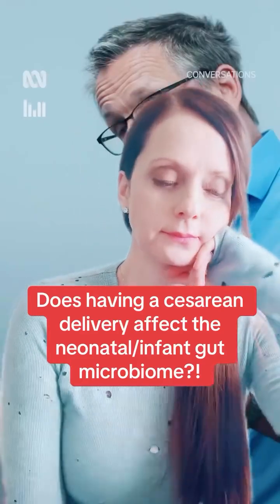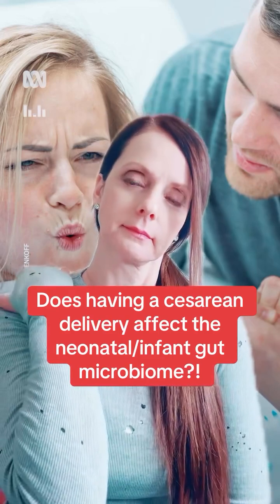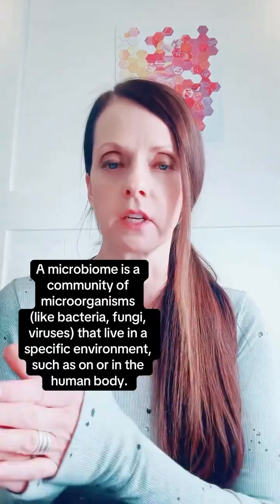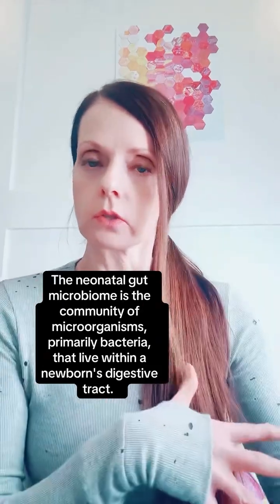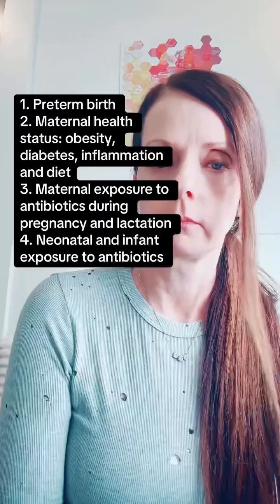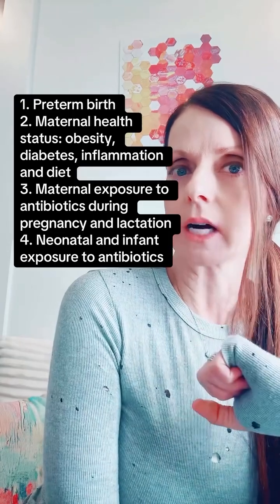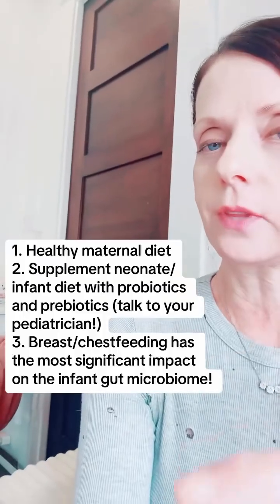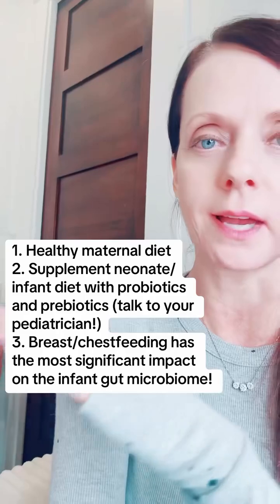Does cesarean delivery affect the neonatal gut microbiome?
Resources: PMID 37630837 and 38256127

Different delivery methods can cause variations in the composition and structure of intestinal microbiota in neonates. However, the impact of the microecological environment on host immune function requires further investigation. The neonate period is crucial for the initial colonization of normal intestinal microbiota and is the most important stage for the formation and establishment of intestinal microbiota for the future. The presence and activity of a “symbiotic” intestinal microbita in neonates plays a crucial role in maintaining intestinal barrier function, immune response, immune system maturation, and neurodevelopment. Many diseases, including allergic diseases and asthma related to the immune system, are associated with disorders of intestinal microbiota. The mode of delivery is widely acknowledged as a crucial determinant in the early acquisition and development of intestinal microbiota, particularly during the first year of life. In neonates born through vaginal delivery, the early intestinal microbiota largely originates from the maternal intestine, vagina, skin, and other sources. However, infants delivered via cesarean section lack direct contact with the mother’s digestive tract and birth canal, hindering their ability to acquire microbiota essential for early colonization. For instance, cesarean-born children have a heightened risk of immune function-related disorders such as asthma, idiopathic arthritis, and gastroenteritis, primarily affecting mucosal immune system functions. The procedure bypasses the natural transmission of microorganisms from the birth canal and maternal intestinal microbiota to the fetus, resulting in disturbances in the infant’s intestinal microbiota. Consequently, there is weaker activation of intestinal immune cell receptors regulating intrinsic and adaptive immunity, thereby increasing the risk of asthma in school-age children.

Instagram and Facebook: Babies After 35